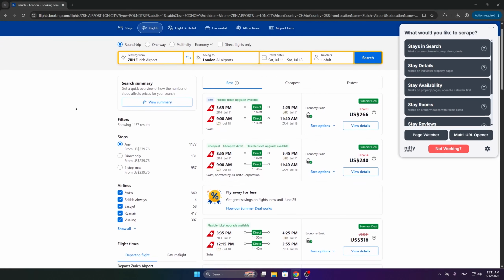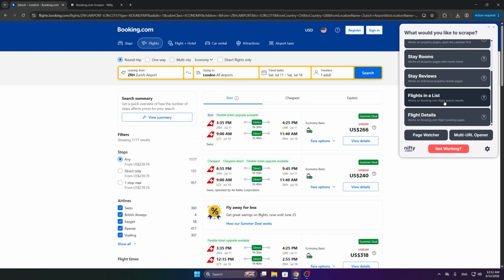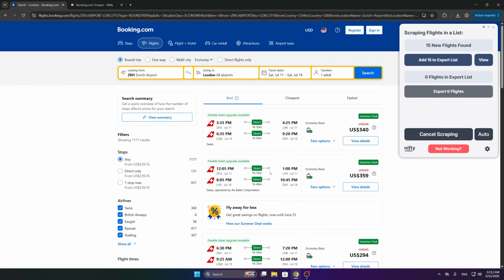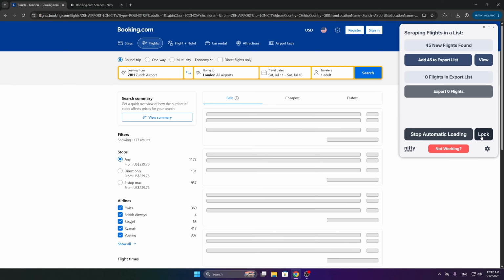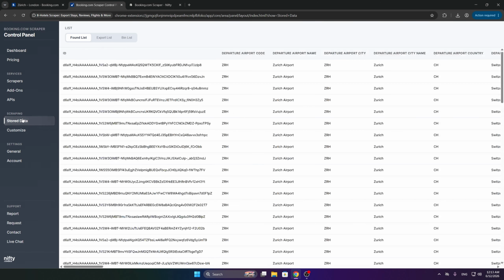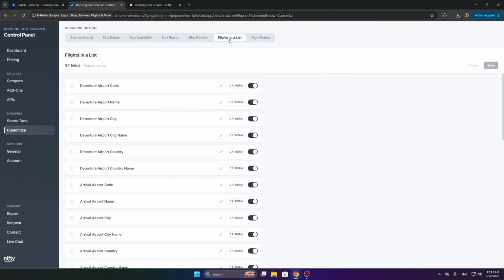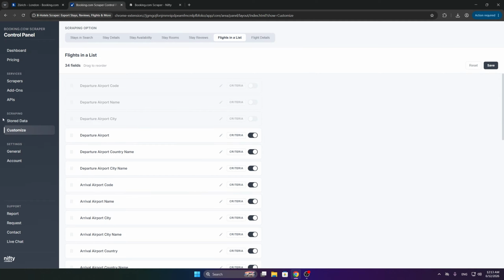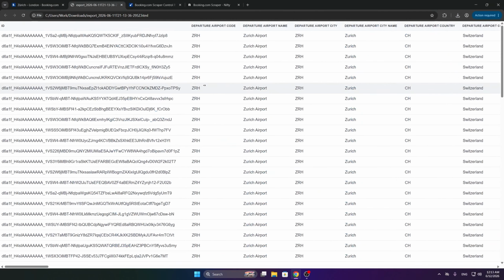How to scrape the flight lists from Booking.com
This quick guide shows you how to scrape the flight lists from Booking.com using our Chrome extension — no coding or technical setup needed. Just install the extension and start in minutes.

00:00 Intro
00:04 How to install
00:10 How to scrape
00:38 More settings
01:09 Results